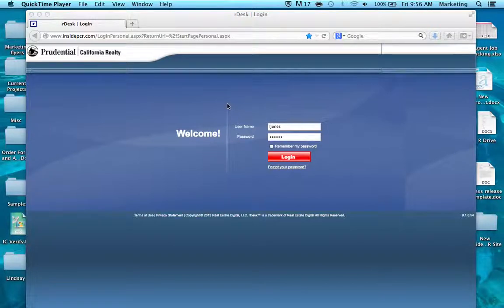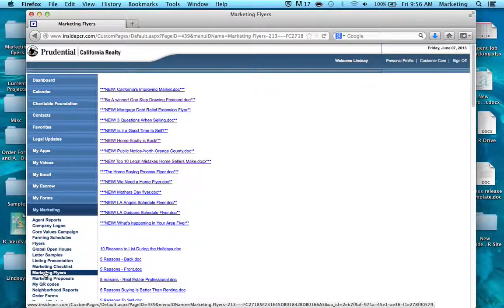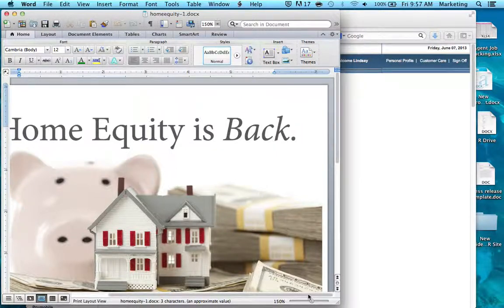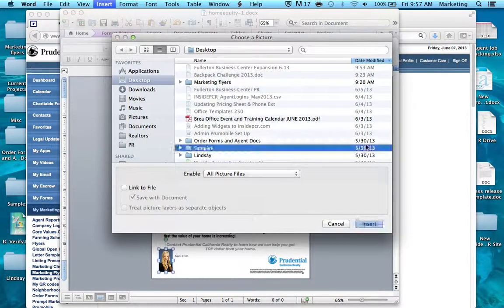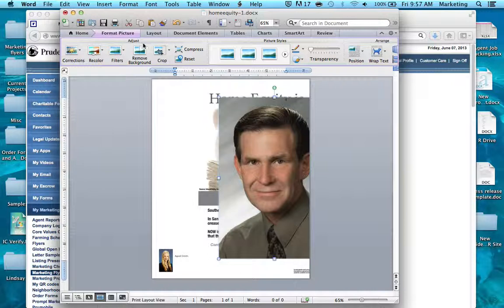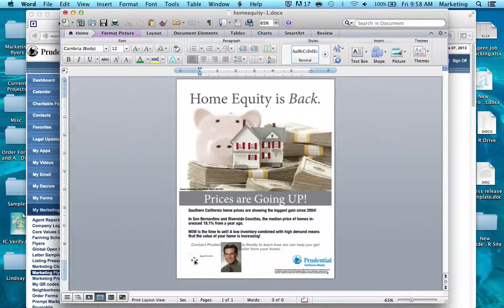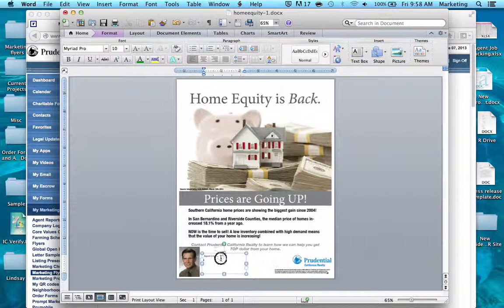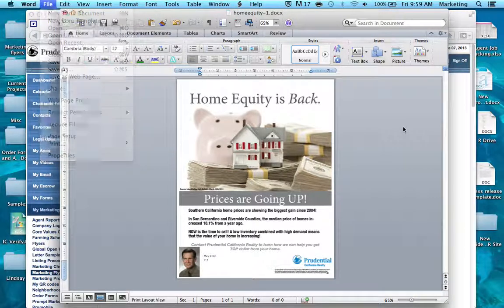How to Personalize a Marketing Flyer